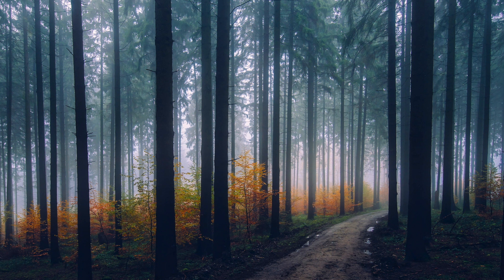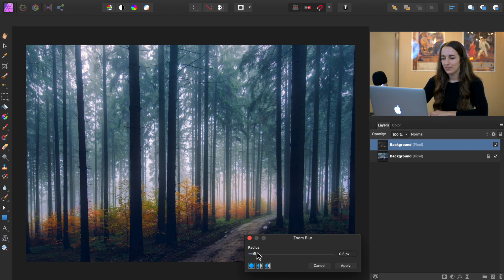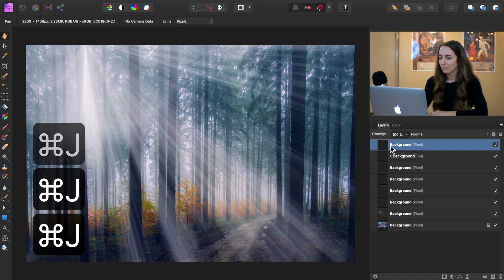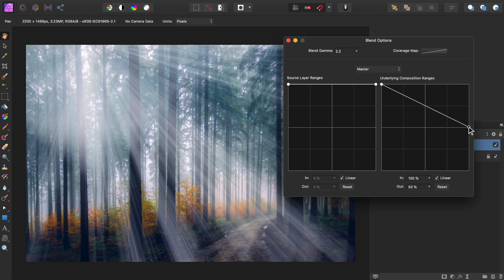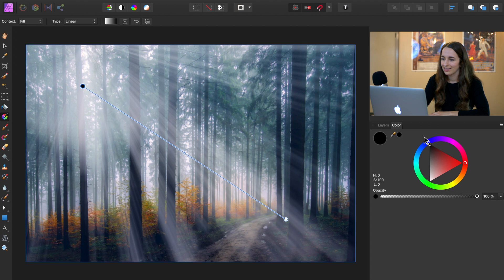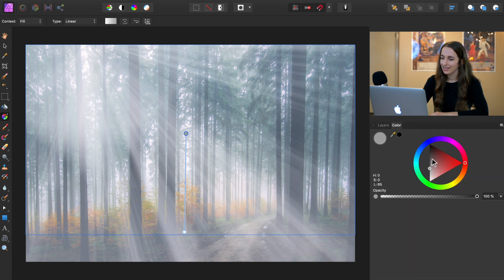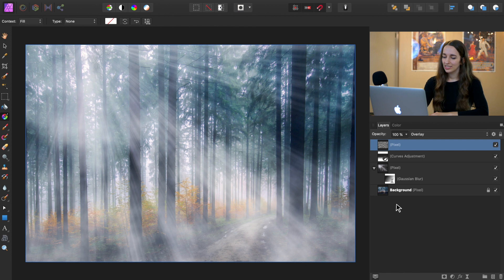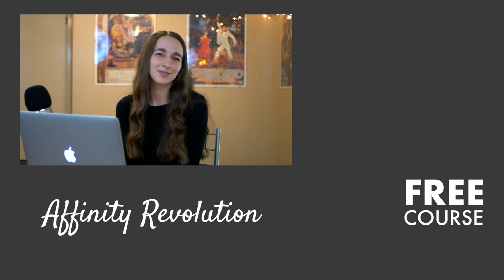Easily Create REALISTIC Light Beams in Affinity Photo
Are you new to Affinity Photo?

In today's Affinity Photo tutorial, we'll learn how to create light beams. Whether you're adding light rays to a forest scene, or to a window with sunlight streaming into it, the technique works exactly the same.